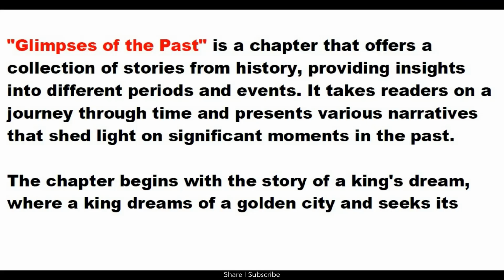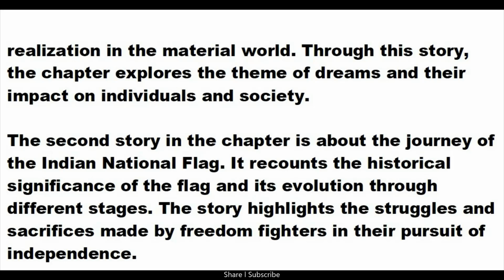Class 8 English Chapter 3 | Glimpses of The Past Summary with question answers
Happy English learning!